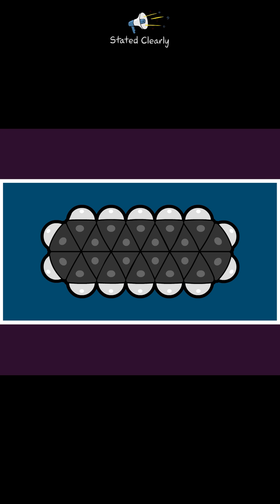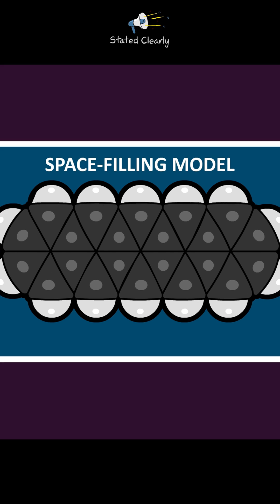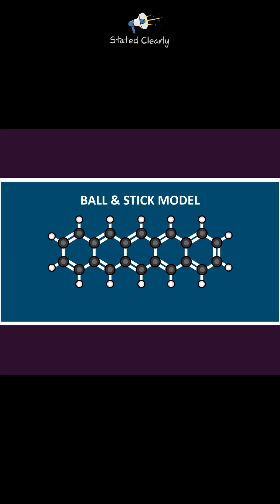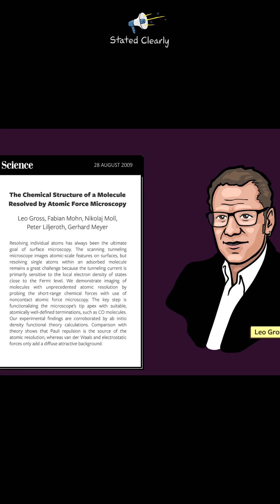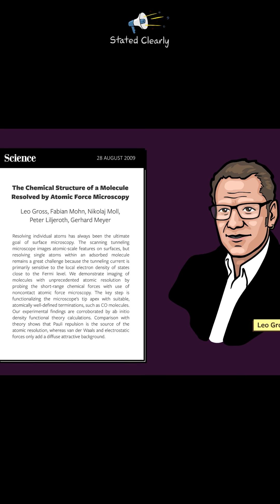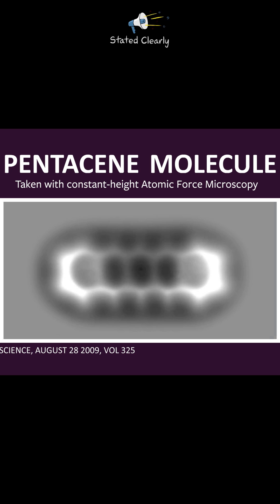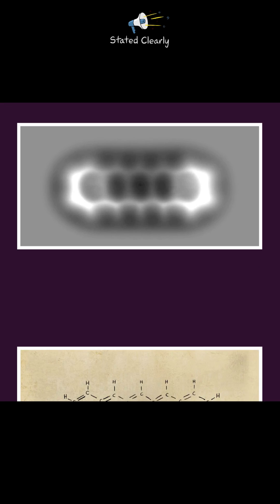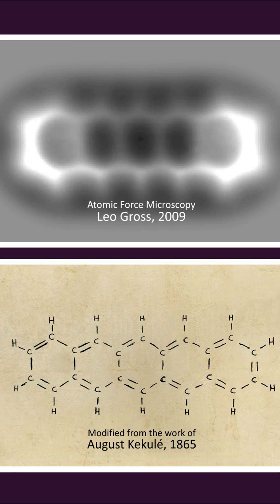What do molecules really look like?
Molecules are the building blocks of the material world, making up everything from the air we breathe to the cells in our bodies. But have you ever wondered what molecules actually look like? Despite common representations in textbooks and media, the true appearance of molecules is more complex and fascinating than simple balls and sticks.

Visual Representations:
Typically, molecules are depicted using models like the ball-and-stick or the space-filling models. In the ball-and-stick model, atoms are shown as spheres connected by lines representing the bonds. This model is excellent for understanding the structure and angles between atoms but doesn't accurately represent how atoms actually occupy space. The space-filling model, which shows atoms as overlapping spheres, gives a better sense of the volume each atom occupies and how tightly they pack together in a molecule.

Beyond Models - Entering the Quantum World:
Atoms and molecules, at their core, are not solid objects but are composed of subatomic particles like protons, neutrons, and electrons, governed by the rules of quantum mechanics. Electrons form "clouds" around the nucleus and are not fixed in place but occupy regions of space where they are most likely to be found, known as orbitals.

Quantum Clouds and Electron Density:
What molecules "look like" in reality is more accurately represented by electron density maps derived from quantum mechanical calculations and experimental data, such as X-ray crystallography. These maps show regions where electrons are most likely to be found, providing a probabilistic view of molecular structure.

The Role of Technology:
Advancements in technology, such as scanning tunneling microscopes (STM) and atomic force microscopes (AFM), allow scientists to visualize molecules at the atomic scale. These instruments can image the surface of a molecule by measuring variations in electron density or atomic forces, offering a glimpse of the "shape" of molecules.

Conclusion:
So, what do molecules really look like? They don't have a definitive appearance but are best described through models that represent probabilities and electron distributions. Each model and technological method gives us different insights into their structure and behavior, helping scientists to understand and manipulate the molecular world for innovations in medicine, technology, and materials science.